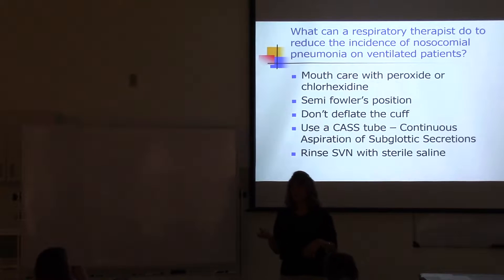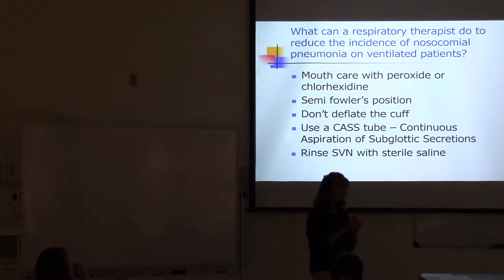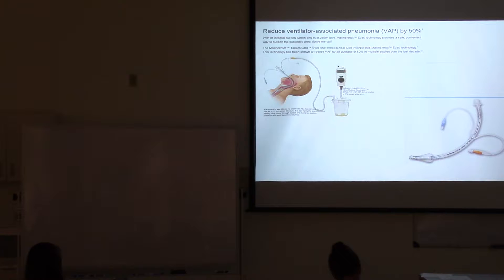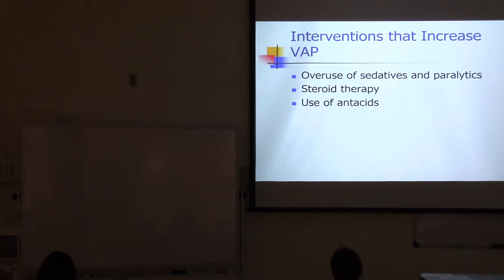Mechanical vent lecture week 12 part 3